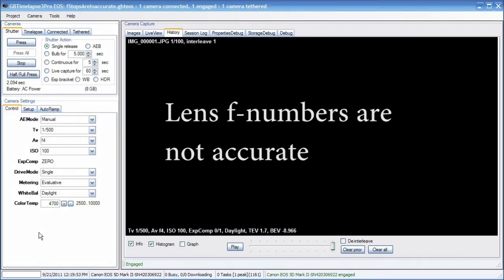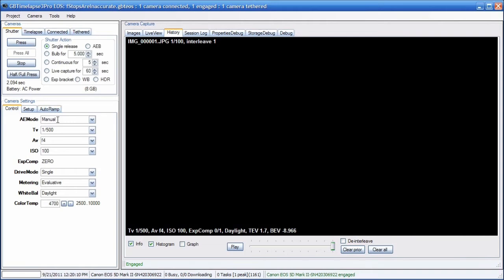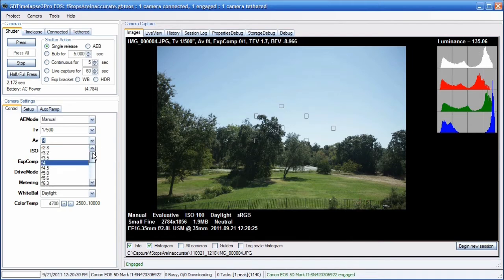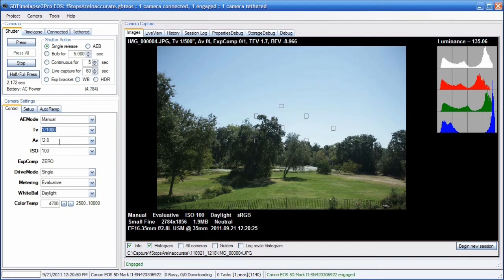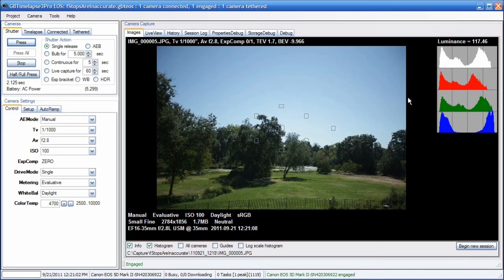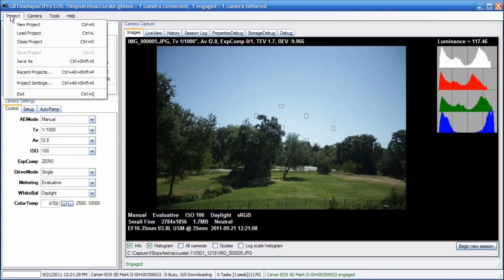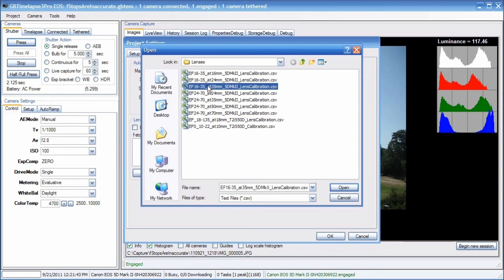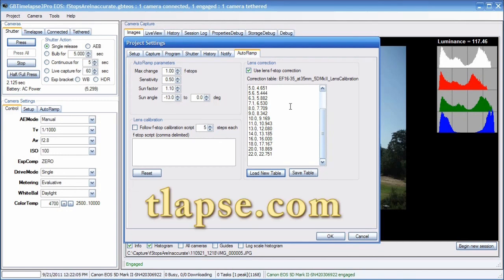Camera f-Numbers are Inaccurate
A short demonstration of an inaccurate camera f-number. This is very common on Canon lenses for DSLR cameras.